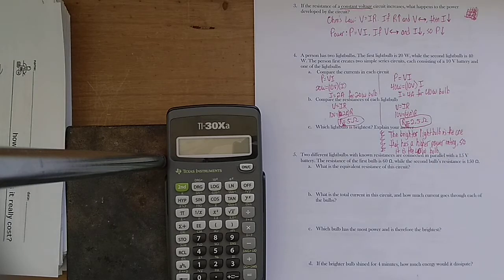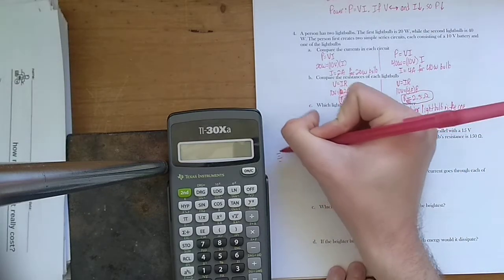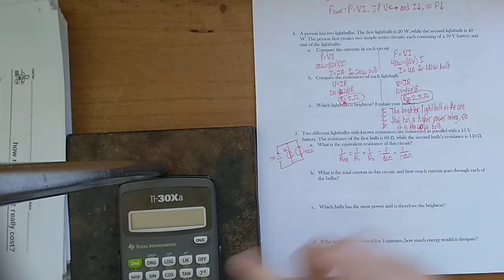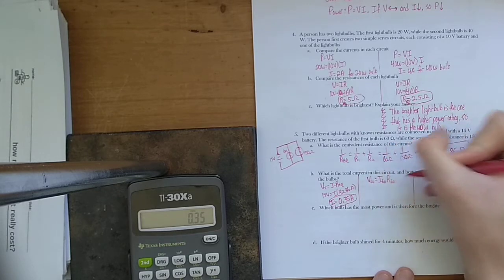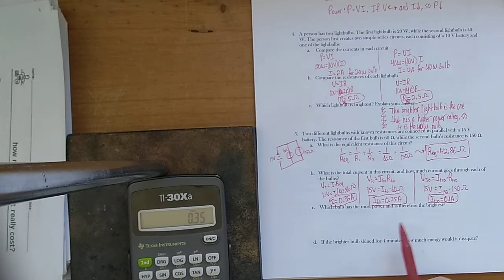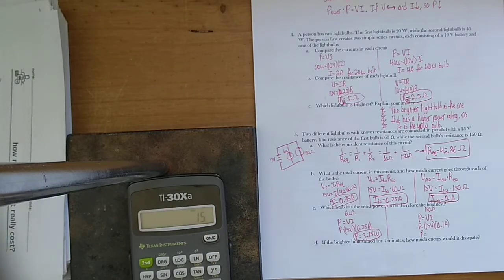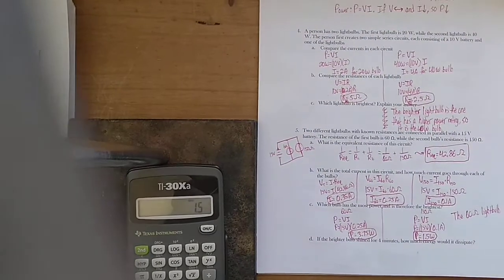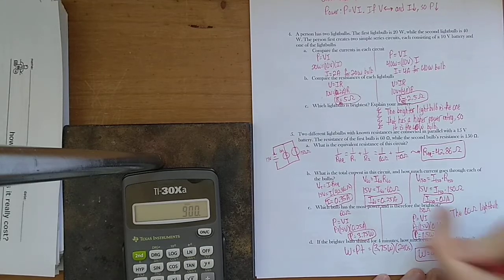Regents Physics Electricity Unit: Electrical Power #2